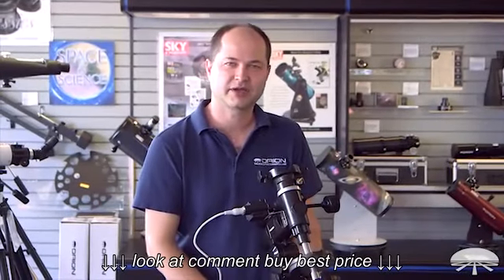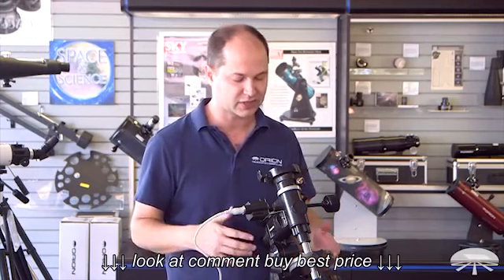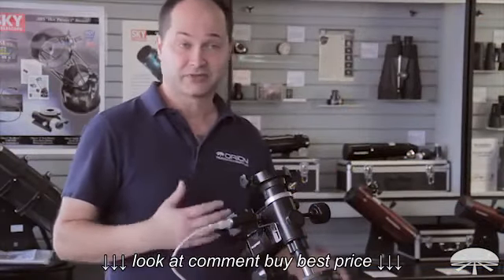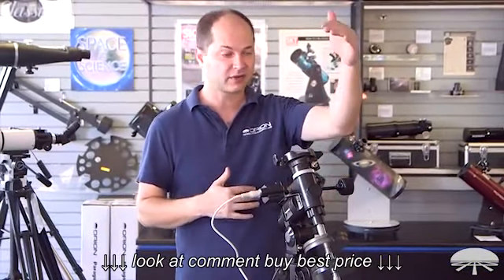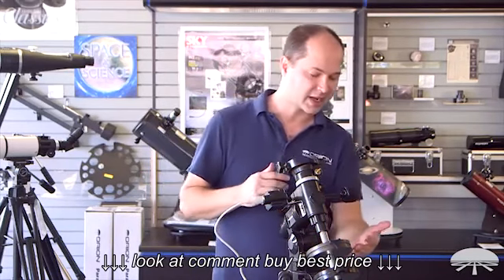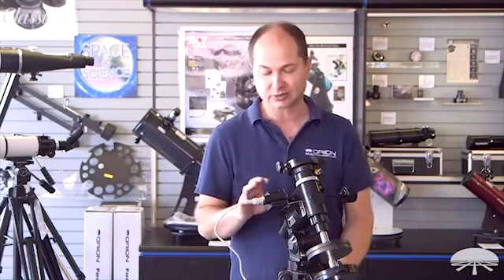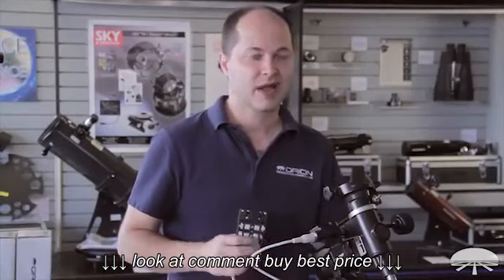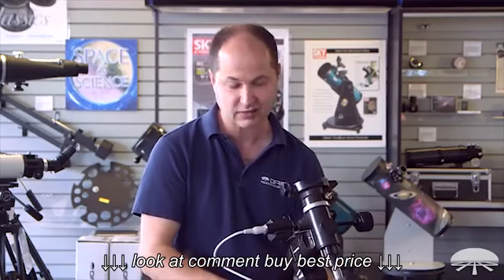Orion AstroView EQ Mount & EQ 3M Motor Drive Kit Orion Telescopes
Orion AstroView EQ Mount & EQ 3M Motor Drive Kit   Orion Telescopes, Orion AstroView EQ Mount & EQ 3M Motor Drive Kit   Orion Telescopes